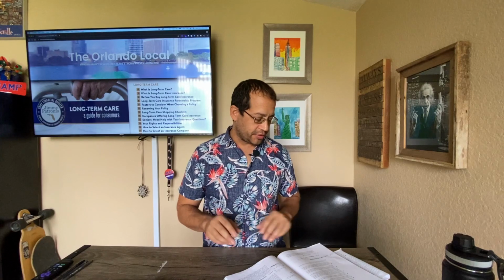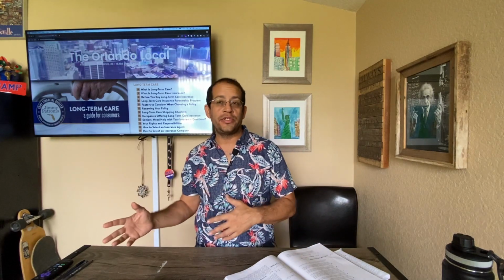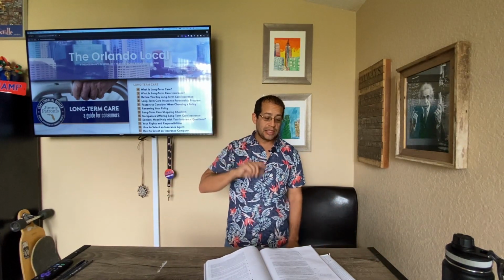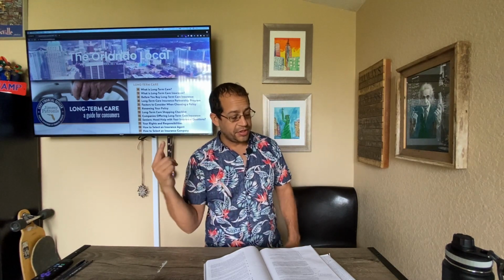Long Term Care Part 2 (2 of 3)